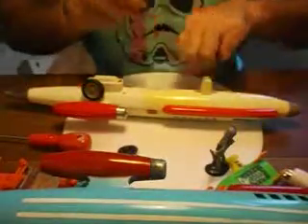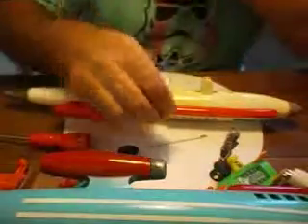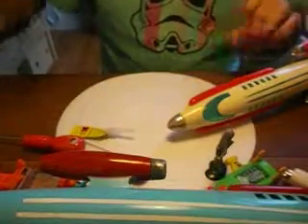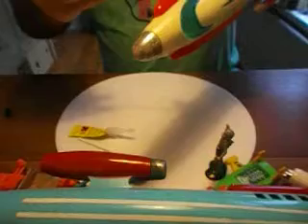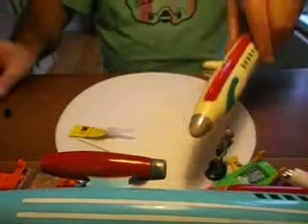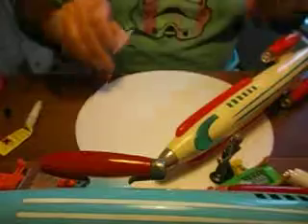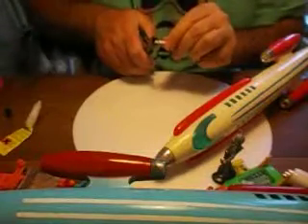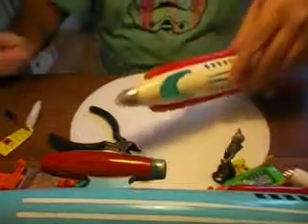CENTURY 21 TOYS MOONSHIP WHEEL REPAIRS 3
Part 3 of my vintage Moonship toy repairs.